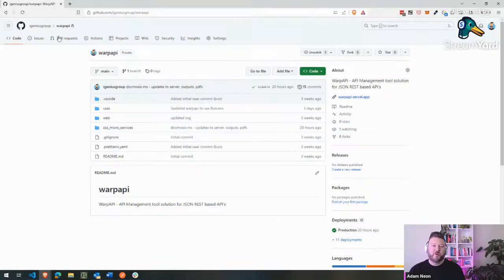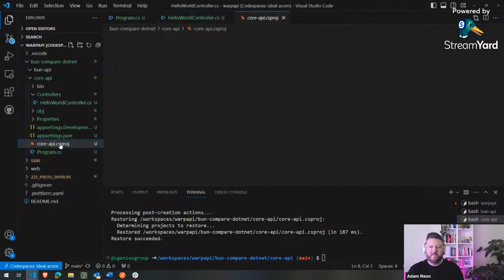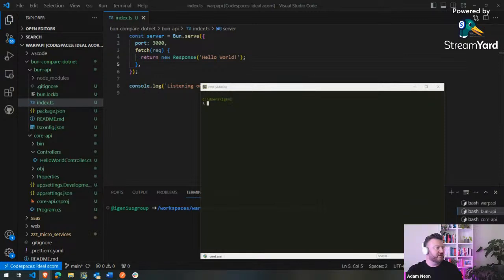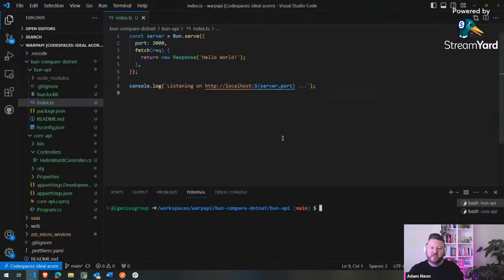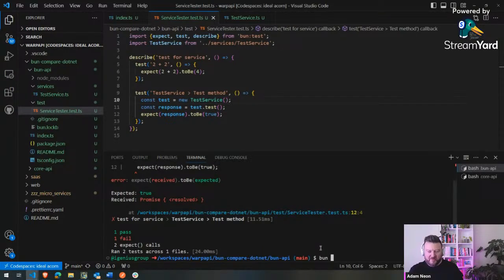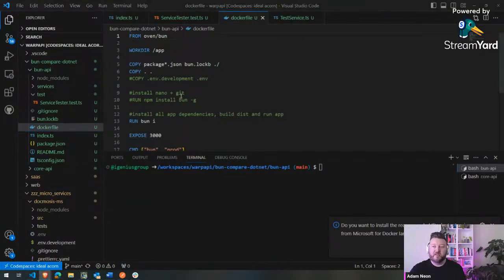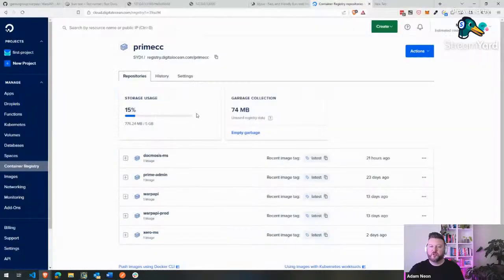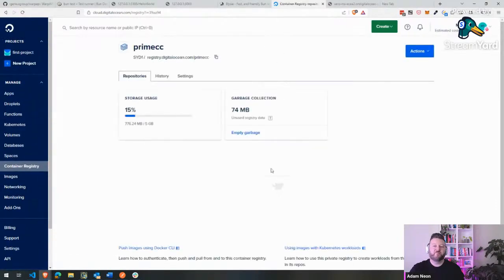Bun vs .NET Core - Comparing the developer experience of both platforms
Join me as I build 2 API apps using Bun v1.0 and compare it against .NET Core, focusing on
1️⃣ DEVELOPER EXPERIENCE
2️⃣ LOAD TESTING WITH AUTOCANNON
3️⃣ DEPLOYING WITH DOCKER
4️⃣ USING DIGITAL OCEAN AS OUT CONTAINER REGISTRY
5️⃣ UTILISING "AUTODEPLOY"

🕐 TABLE OF CONTENTS:
COMING SOON
➡️ Introduction